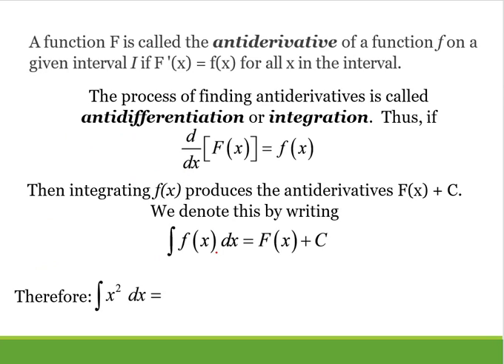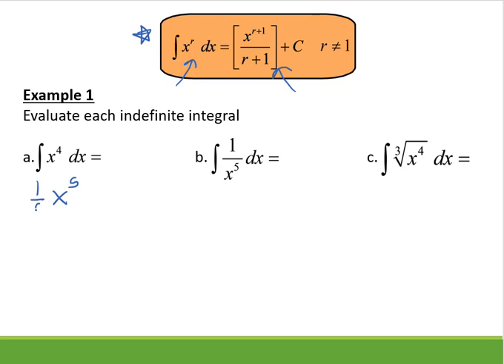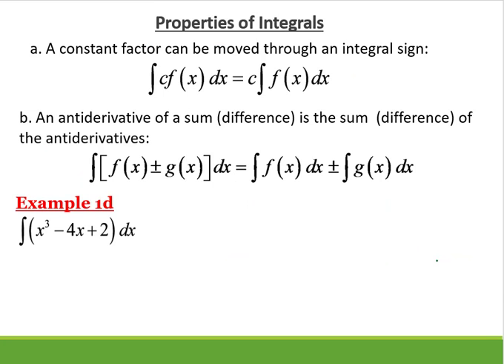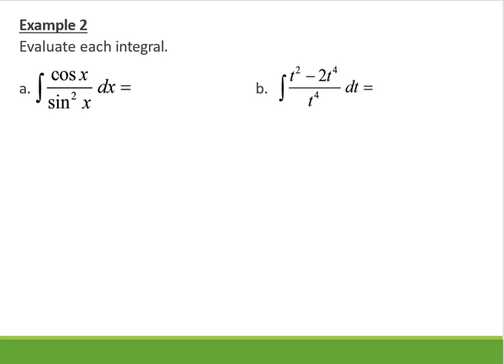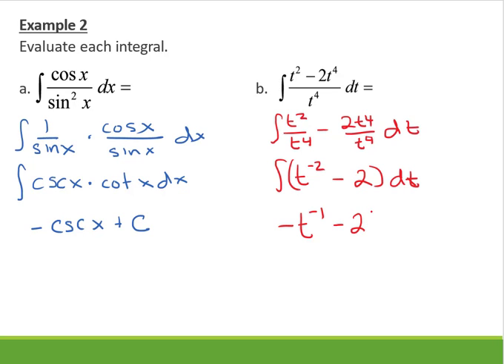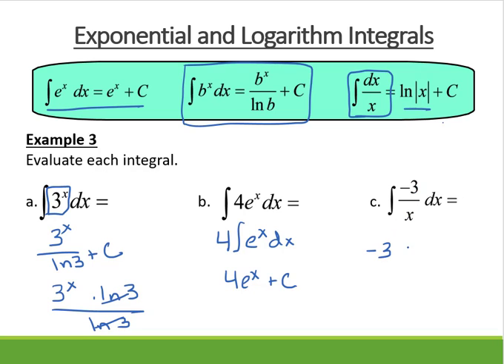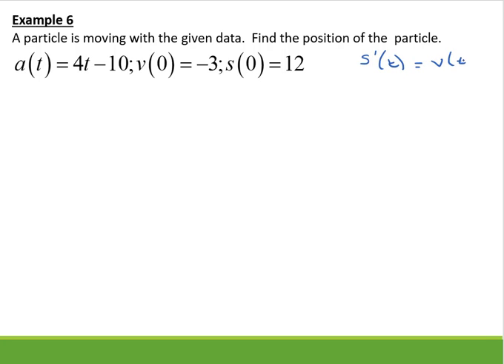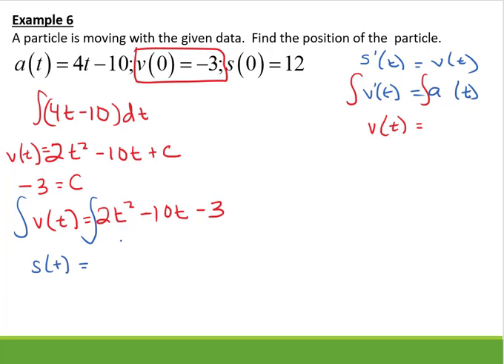4.1 - Antiderivatives and Integration